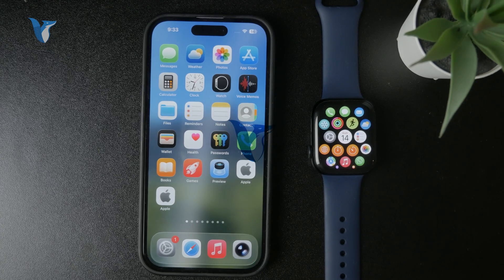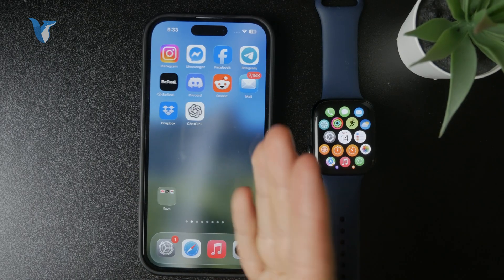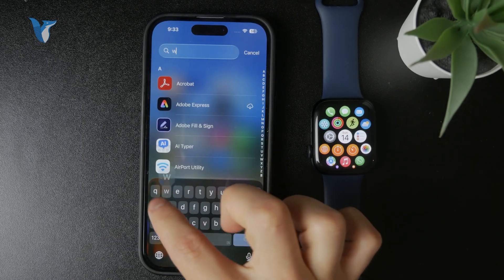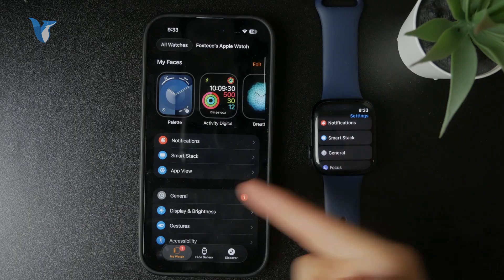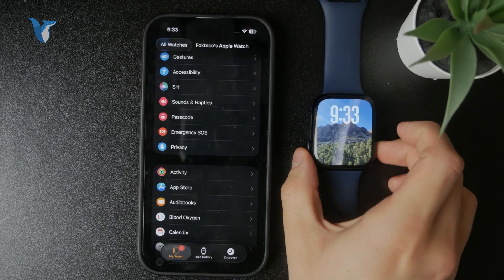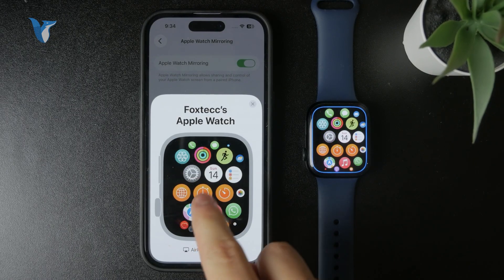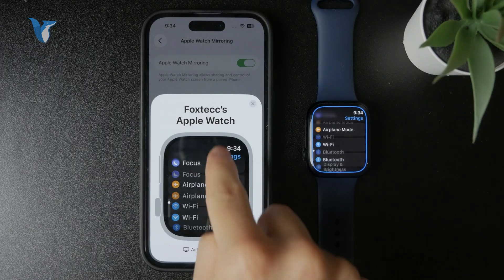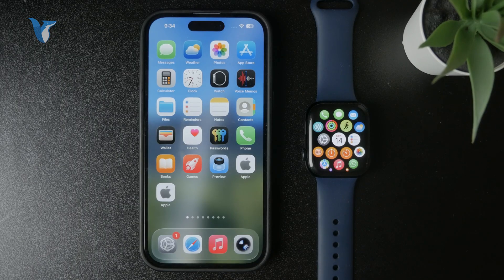How to Access Apple Watch App on iPhone (tutorial)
Wondering how to find and open the Apple Watch app on your iPhone? This video shows you exactly where to look and how to use the app to manage your Apple Watch settings easily.